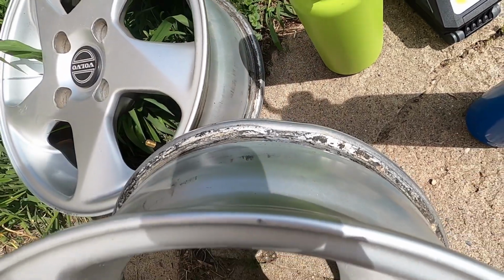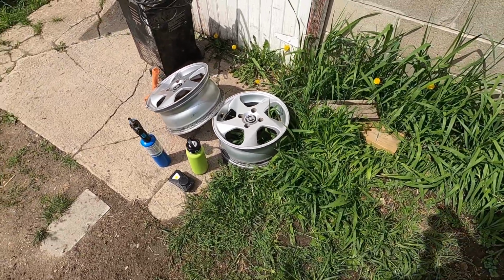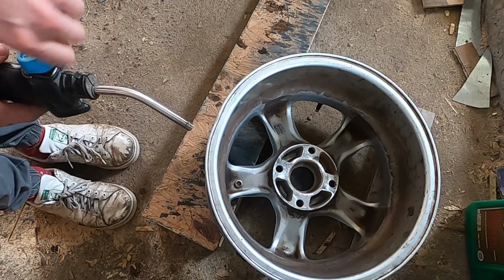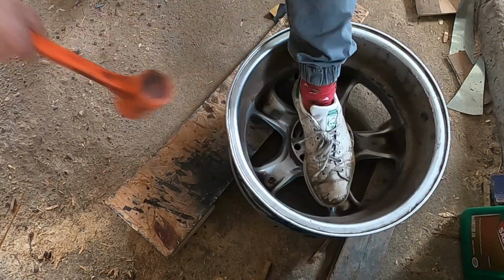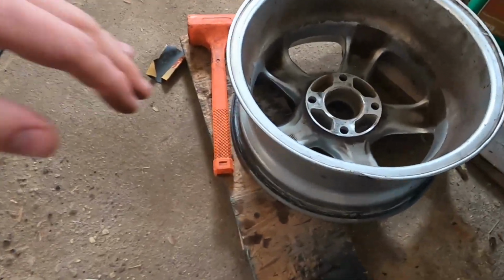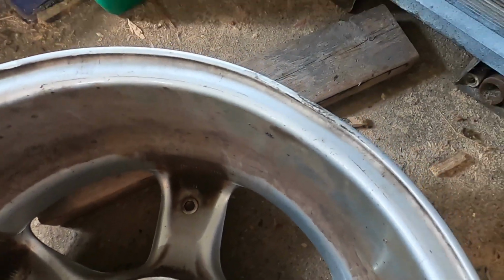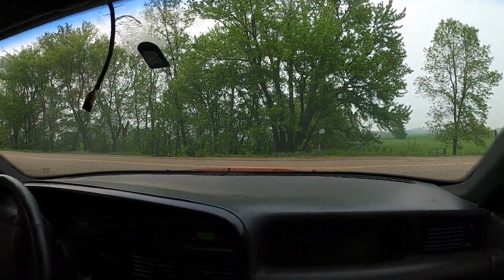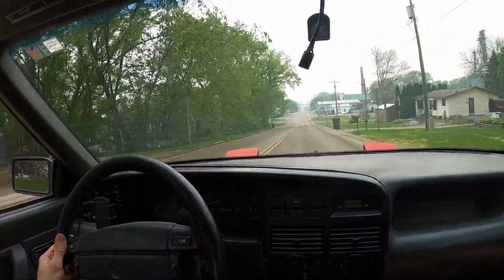NEW WHEELS on a budget!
The ride quality in my 90s convertible, made by Ford of Australia, is diminishing. With mostly original suspension parts from 1992 (or older, due to this car being a Mazda parts bin build) I've started with the flat-sided, dry rotting, ancient tires. But I also wanted more tasteful wheels... So I got a little crafty!